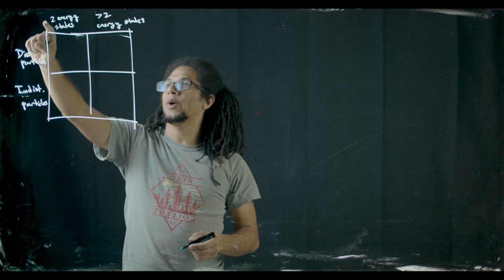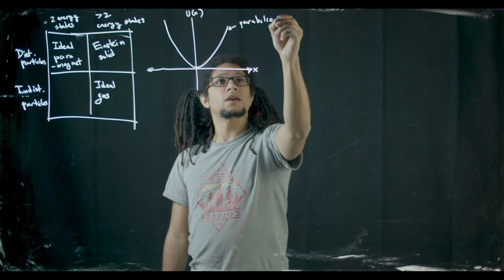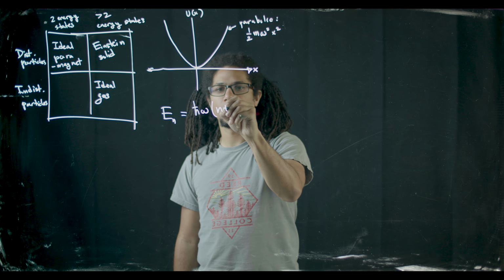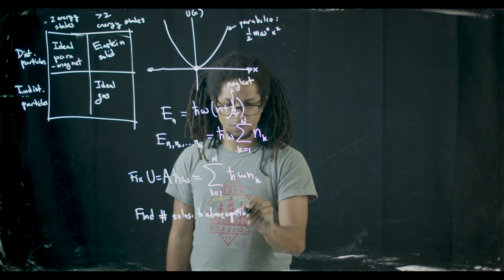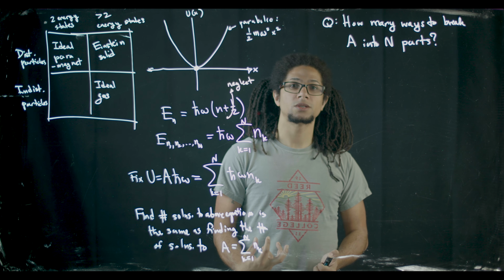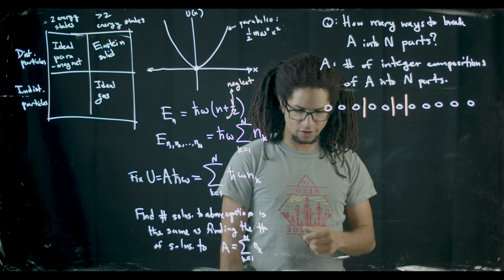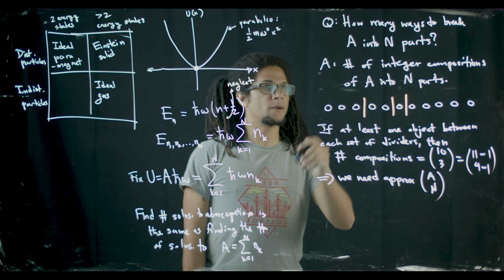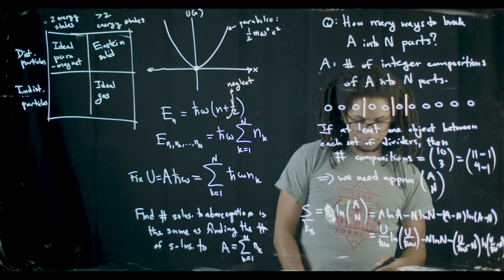Thermal Physics Fall 2022: Lecture 21.3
The Einstein Solid in the Microcanonical Ensemble